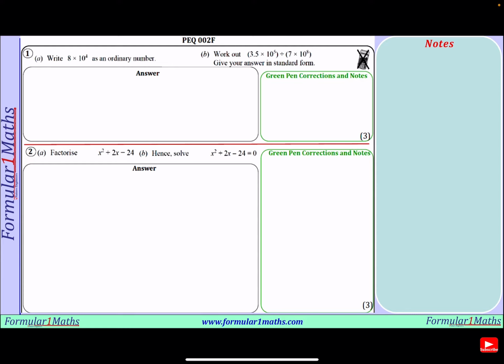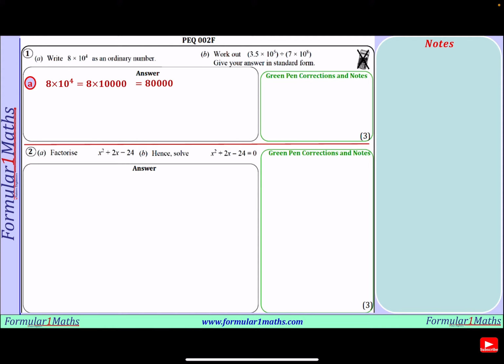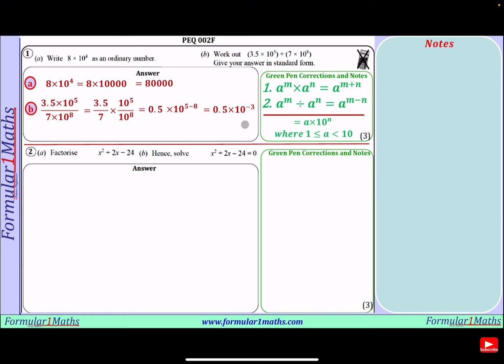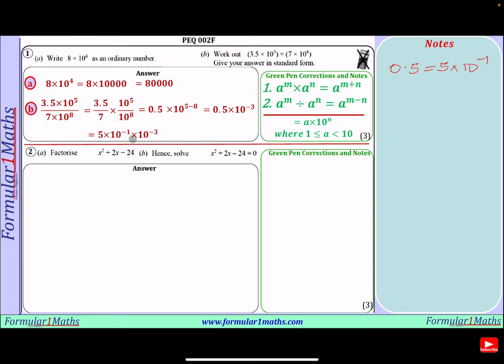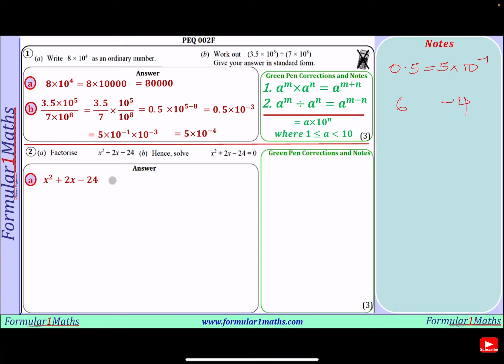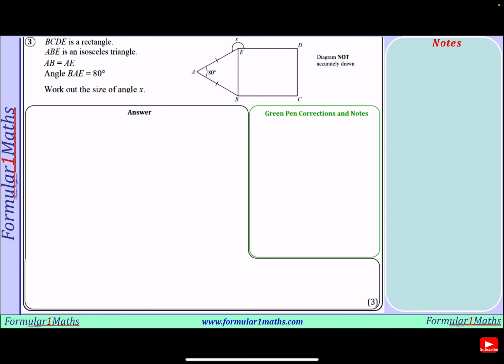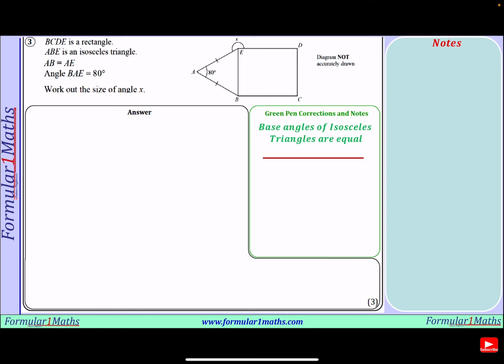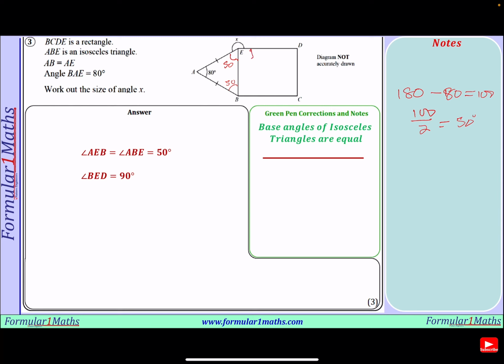PEQ 002F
There are three questions in Past Exams Questions 002, designed mainly to be used to for revision.

The three questions are on:
1) Standard Form
2) Factorising and Solving Quadratic Equations
3) Angle Properties of Shapes